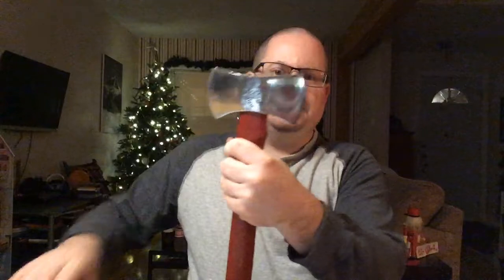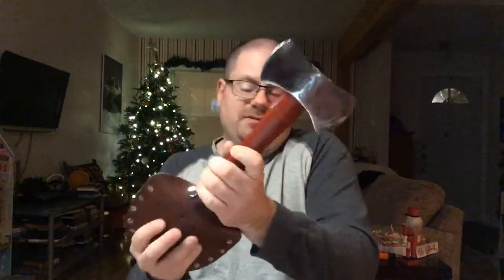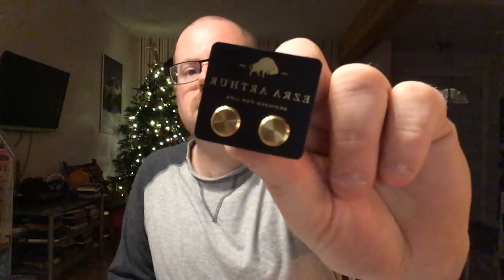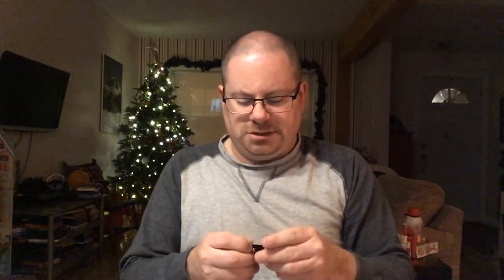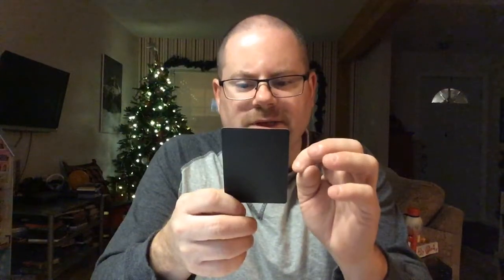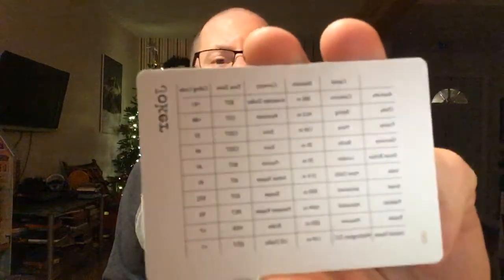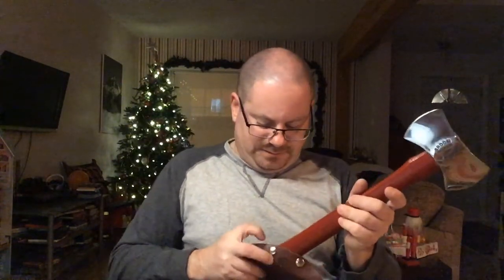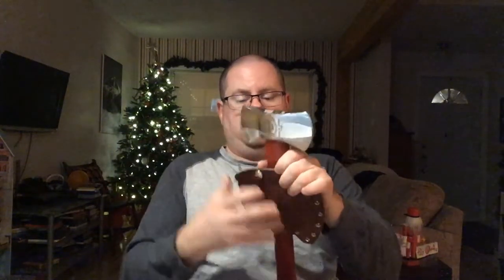A few words about that wee double-bit axe I showed yesterday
I didn't actually buy that weensy little double-bit axe from mooremaker.com. I bought it from bespokepost.com, and it came with a free mystery 'black box.'

None of that will show up in the review vid, but I still thought I'd show it off.

Hellooo, livestream